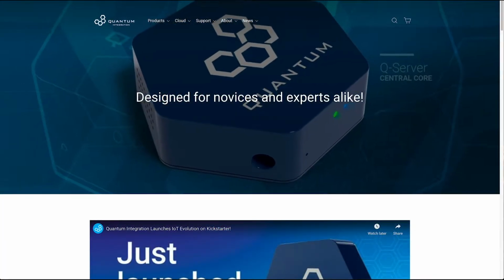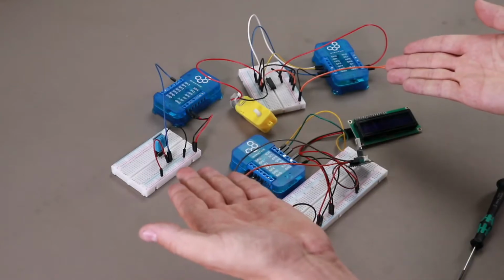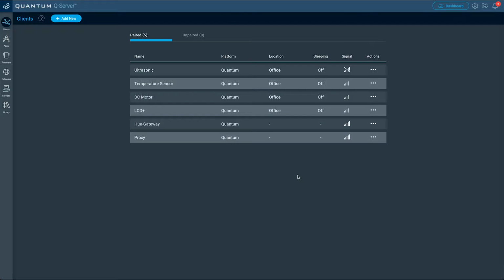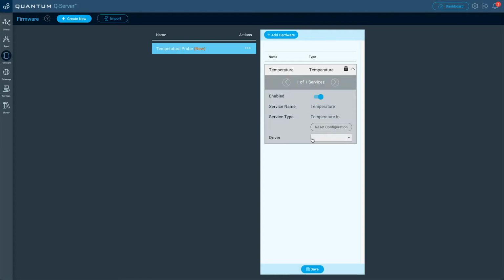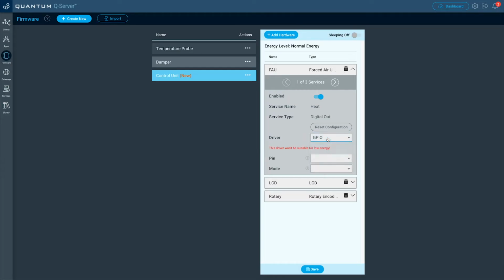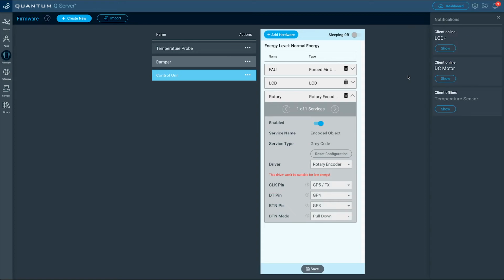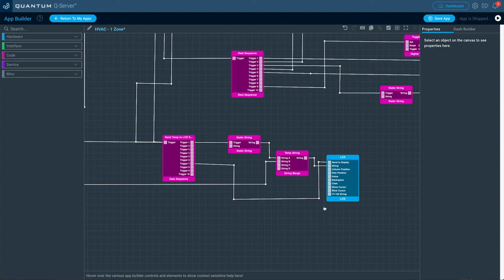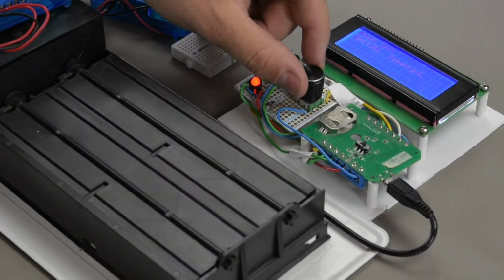How to make your own HVAC system with Quantum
In this video, Tim will show you how to make a single zone HVAC system with the Quantum System. This video will guide you step by step on how to set up a damper, temperature probe, and control unit so you can install a wireless HVAC system in your very own home!

This project is easily customizable to fit your needs. You are able to add additional zones and hardware to this HVAC system by editing our pre-made application or using it as a starting point when creating your own app!

For more information on how to connect the non-electronic portion of this project, click the documentation page linked below.

0:00 Intro
1:08 Project Documentation
1:33 Hardware
2:22 Building the circuit
3:35 Connecting the Builder Bases
4:30 Figure out the I2C address
5:28 Creating the firmware
9:53 Creating the App
12:08 Running the App
12:52 Demo
13:25 Conclusion

📒 Related Links📒.